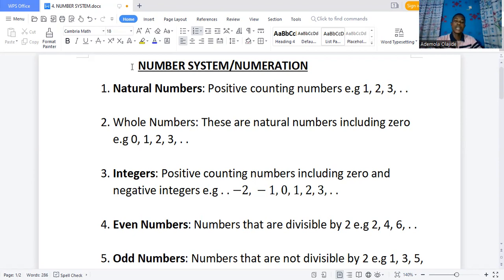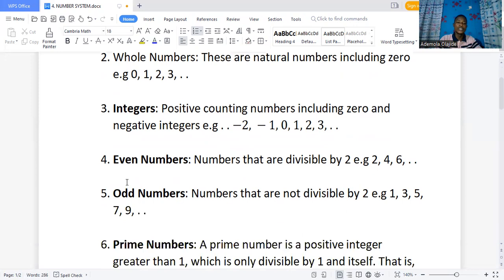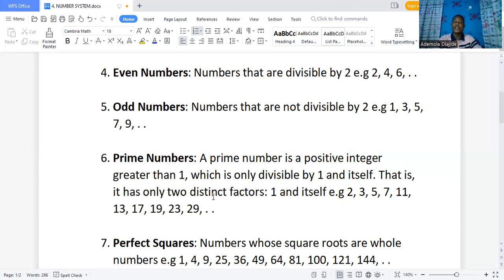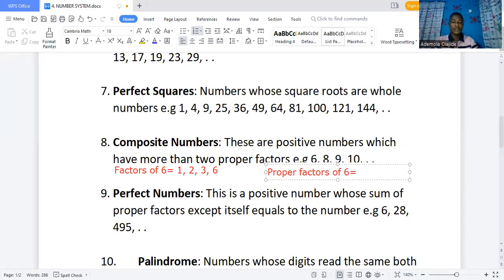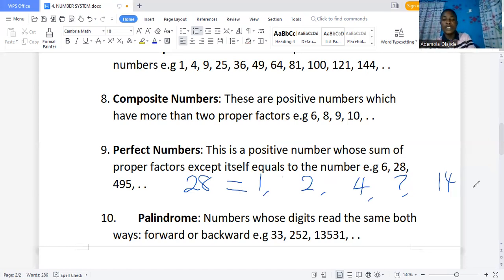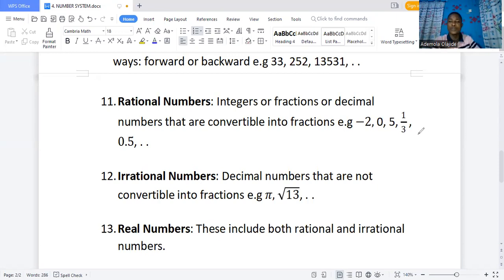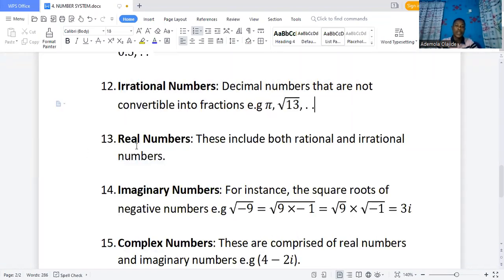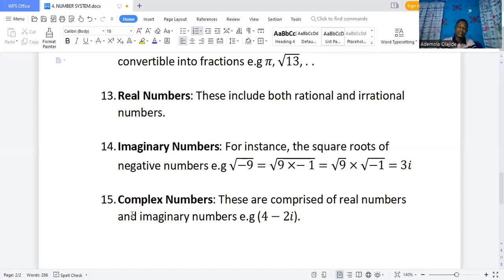ENTRANCE 4. NUMERATION